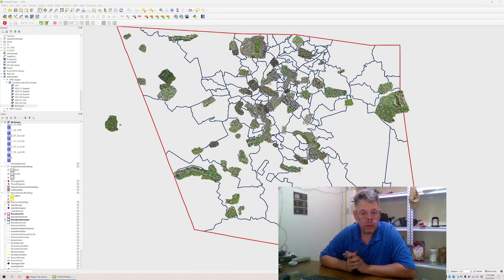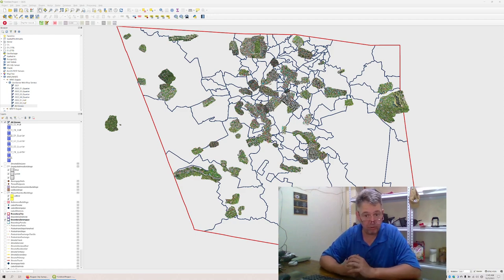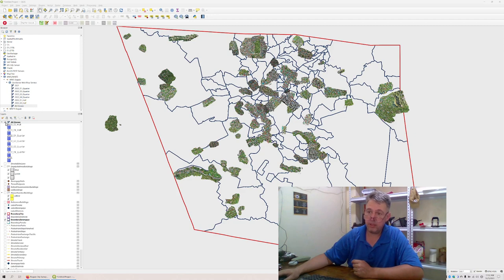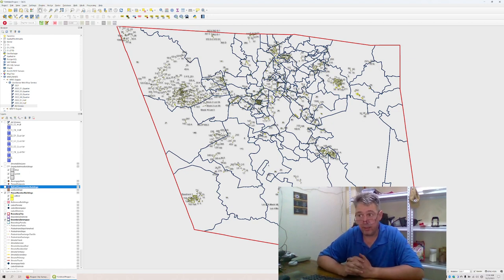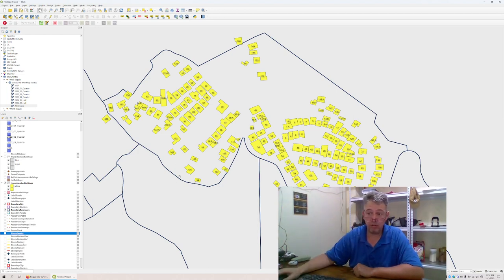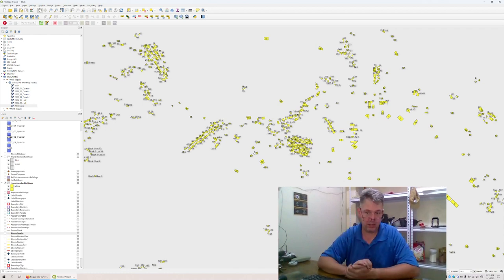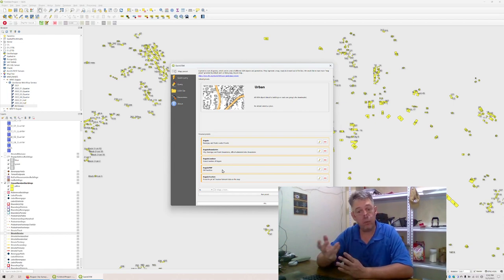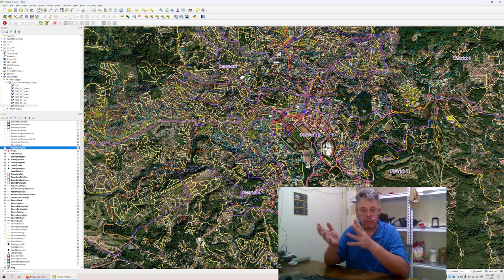Introduction for Purok leaders and Barangay officials on mapping efforts within the city.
This video is intended for the Purok leaders and Barangay officials, though anyone can view it if interested what we're trying to do at the city.